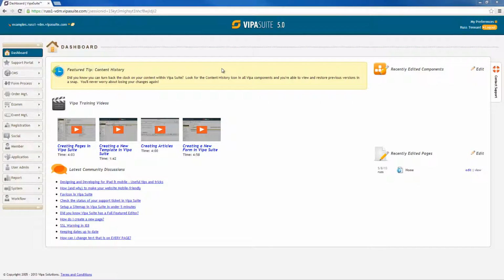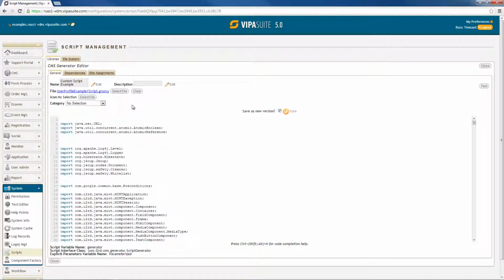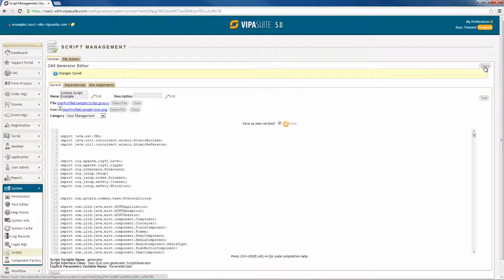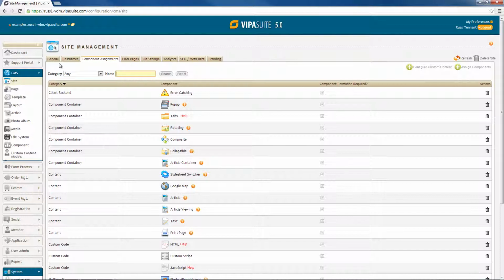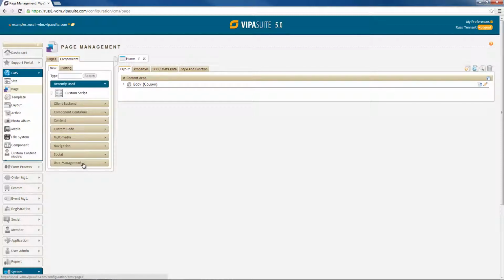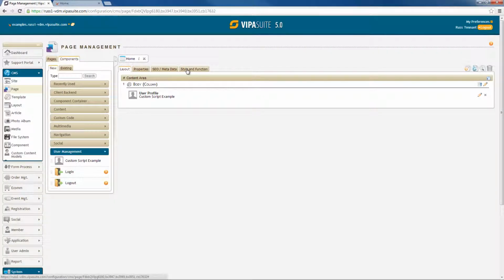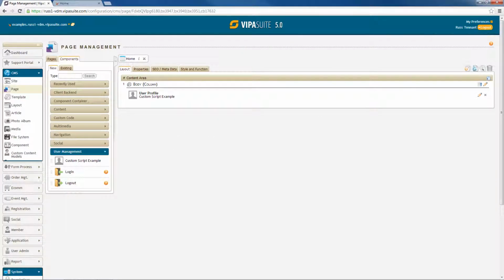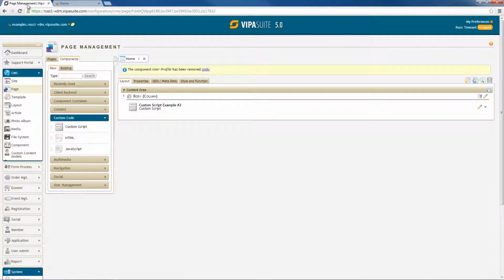Creating A Custom Script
Demonstration of how to create a Custom Script (scripted CMS Generator) in the aXon backend. This screencast looks best in 1080p.